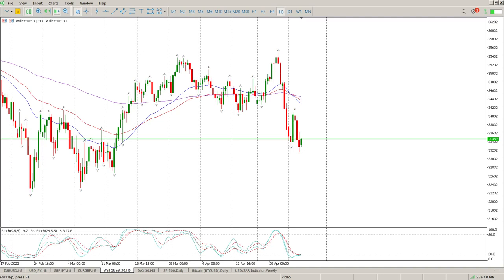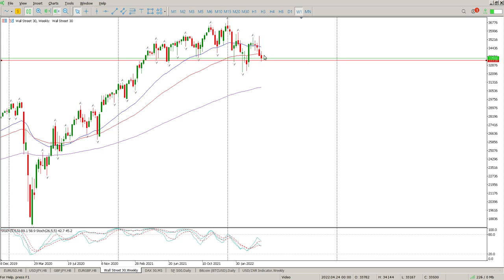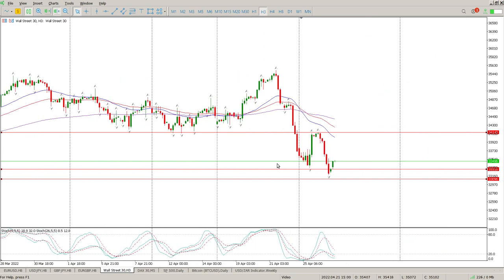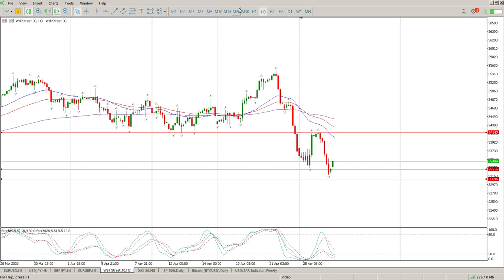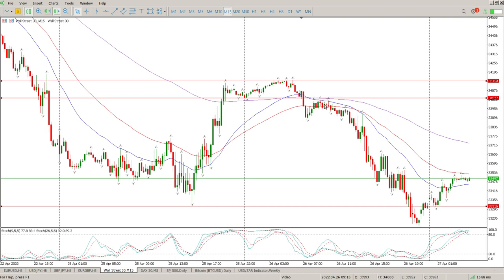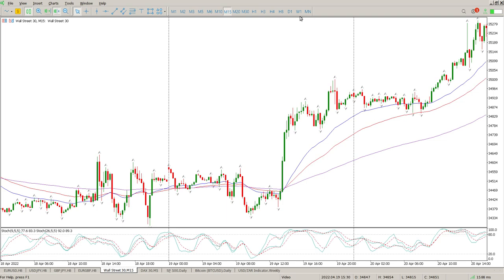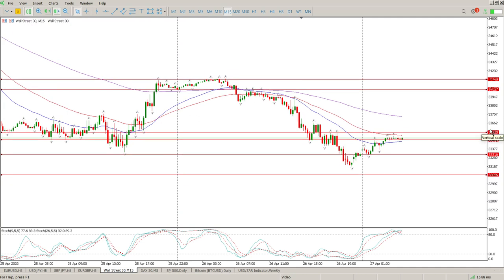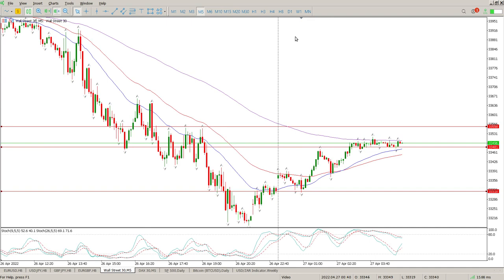Dow Jones Today 27 April 2022 Technical Analysis. Daily market analysis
Daily Technical Analysis of Dow Jones Today 27 April 2022